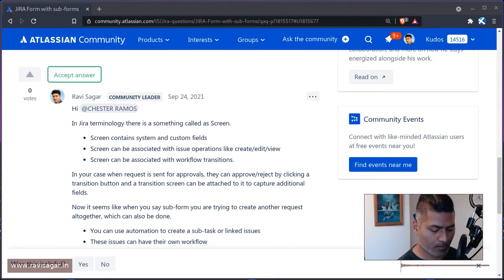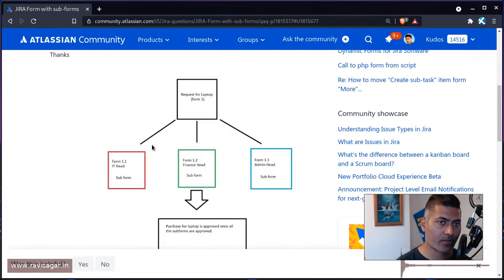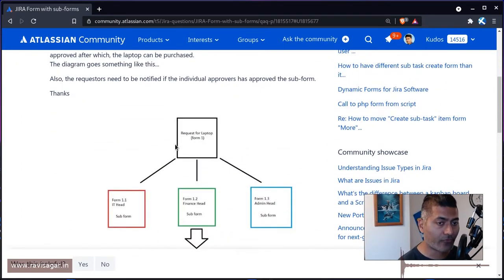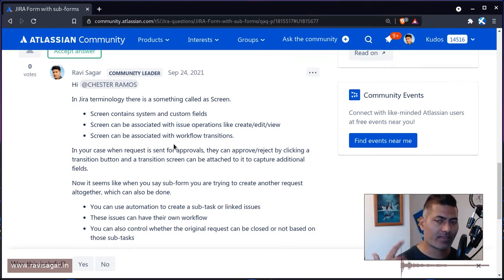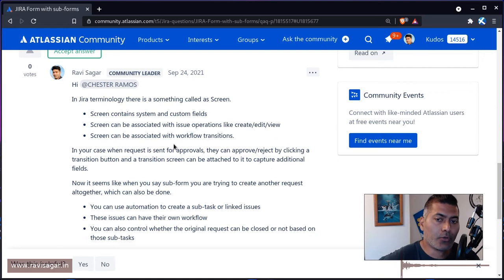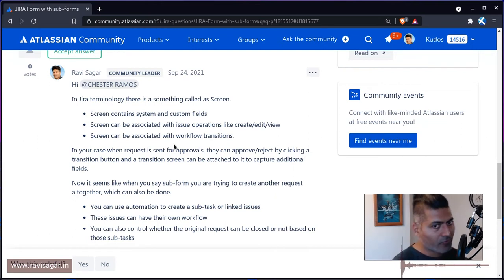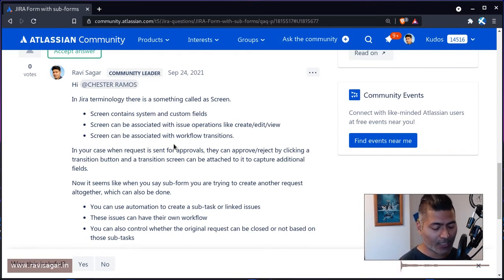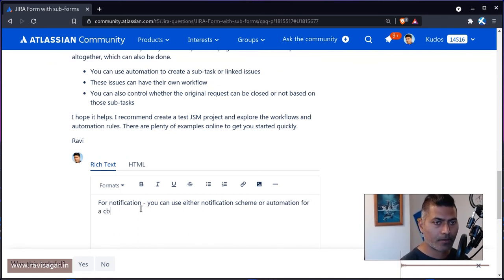GetAnswers - Create forms and subforms jira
Wondering how you can create forms and sub forms in Jira, especially for approval system?

1. Jira Quick Start Guide (Book)
3. Jira 7 Guide for Administrators and Developers (Video course)
4. Jira 7 Essentials (Video course)

5. Google Apps Script tutorials

Social